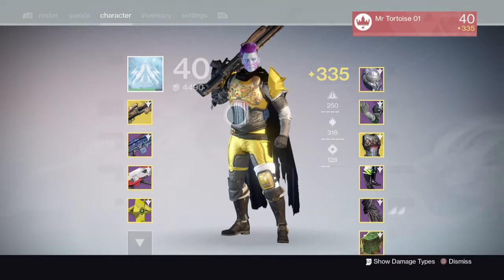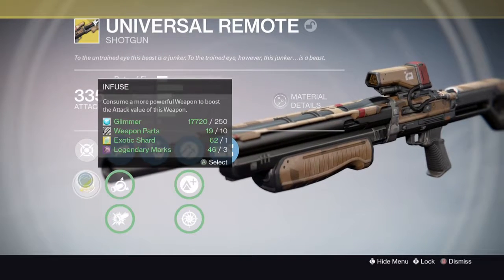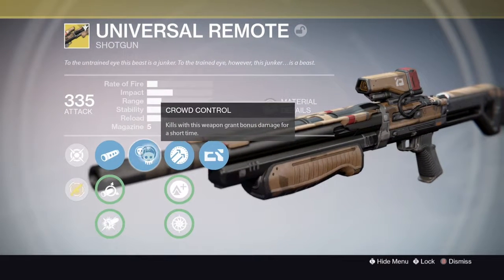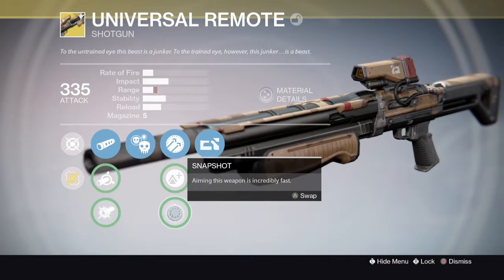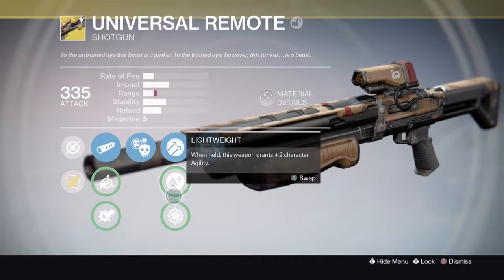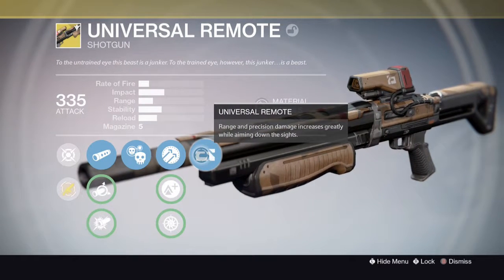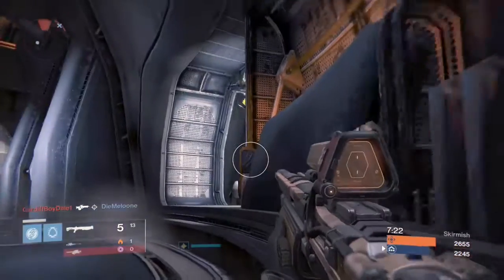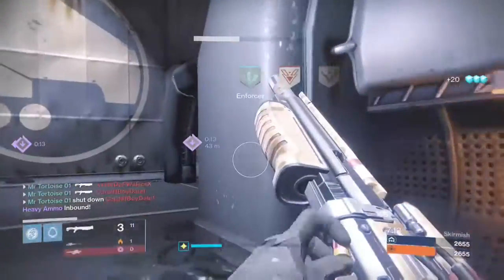Universal Remote Review! This Gun is BROKEN!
the universal remote is a gun that has become well known within the crucible for being overpowered. today i will give you my thoughts on the matter!